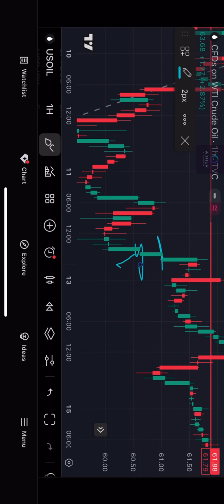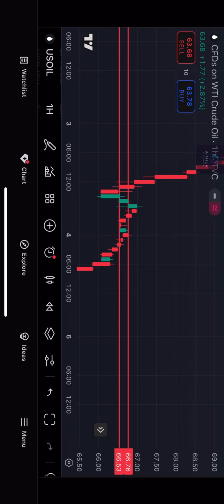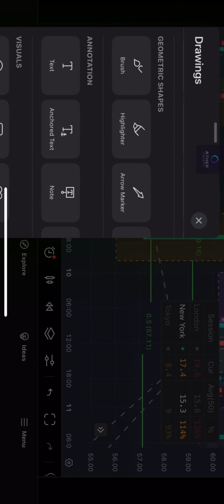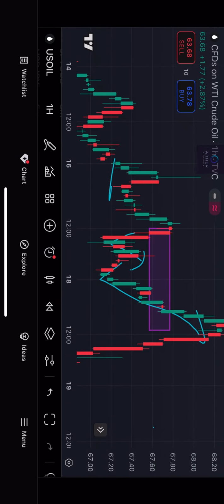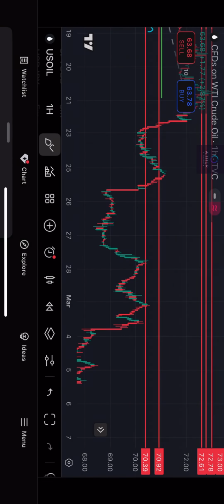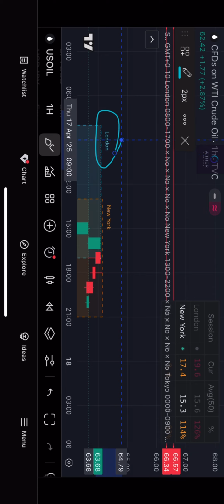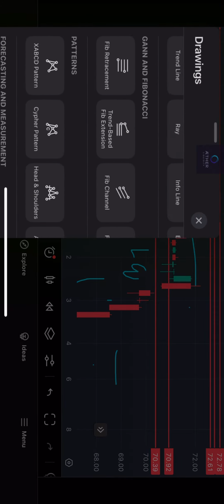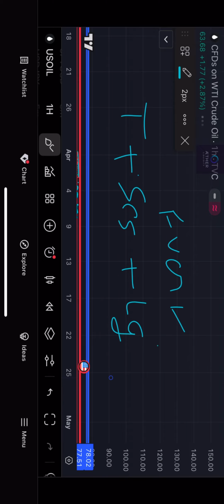“FVGs — Do They Really Work?” All about FVG by @Aether Liquidity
If you want to Get Funded purchase you first Funded Account and start your new journey.

Telegram channel for fixed calls for free

Every thing i told you in this video is actually people take more than 500$ to Teach i Teached it for free so dont go without hiting  like ❤️

Thank you ca keep supporting .❤️‍🔥